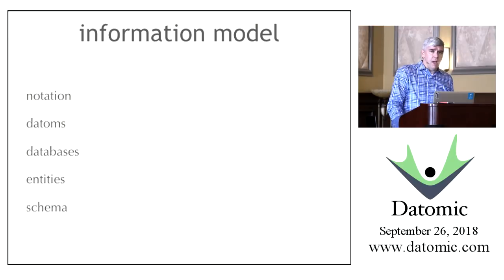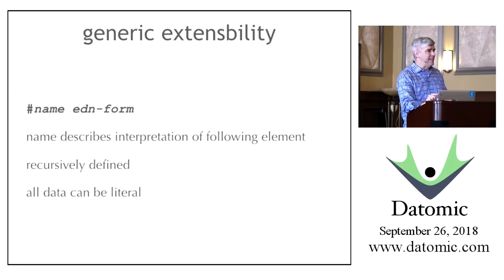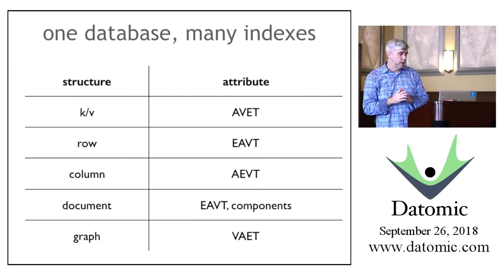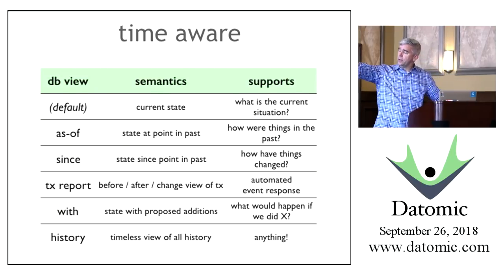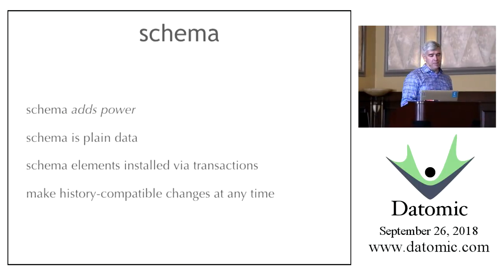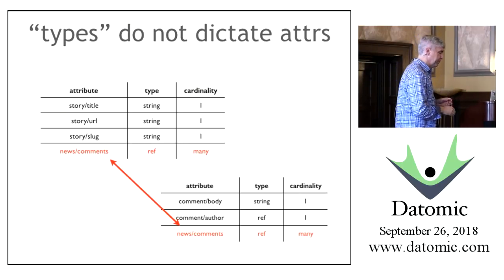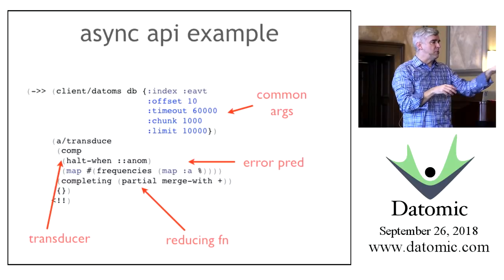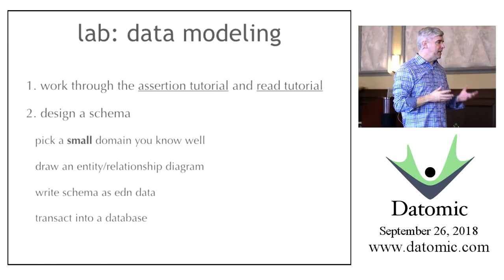Day of Datomic Cloud - Session 2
Part 2 of a full day tutorial recorded Sept 12, 2018 at Strange Loop.